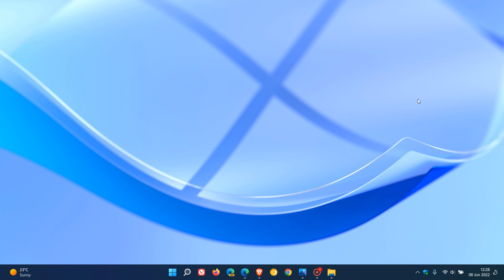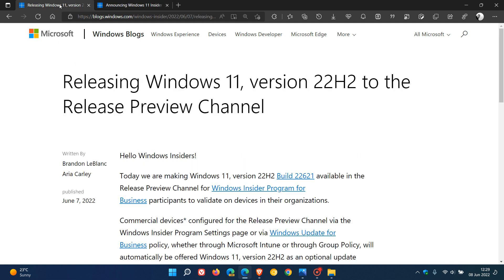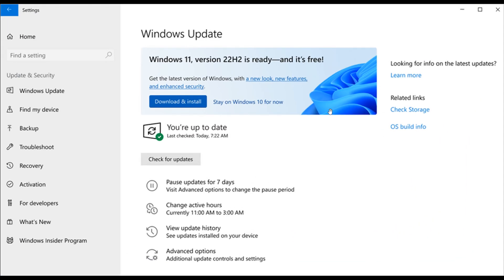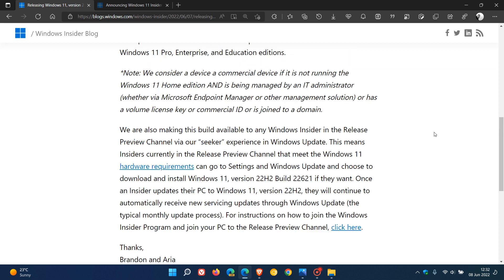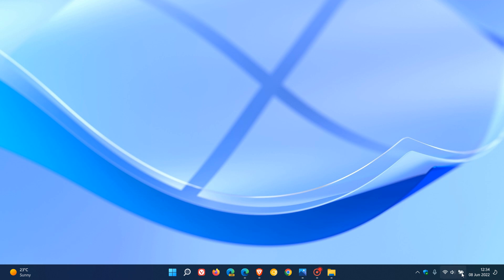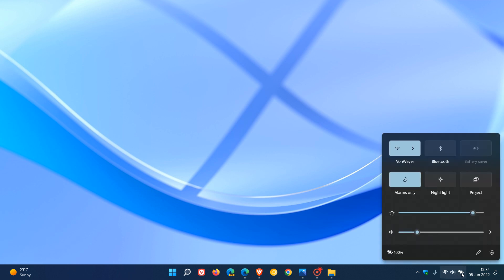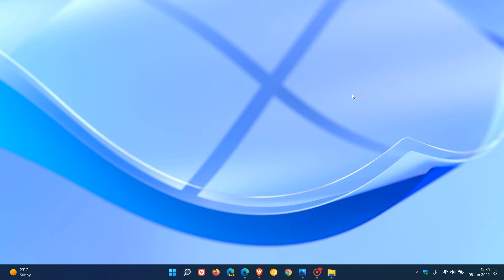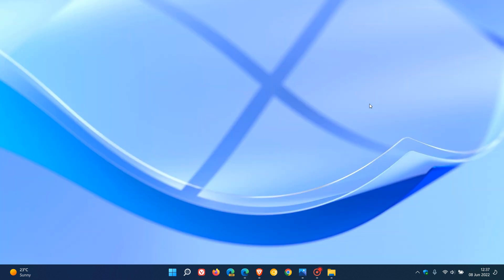Windows 11 22H2 gets closer to public release with Build 22621 now available in Release Preview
Microsoft has now moved version 22H2 into the Release Preview Channel for final testing, until it's official release expected in October
Some key changes in the Sun Valley 2 feature update will include, Taskbar drag and drop support, Start menu folders, folder previews, OneDrive support in the File Explorer, more Mica effect, a redesigned Task Manager and more.